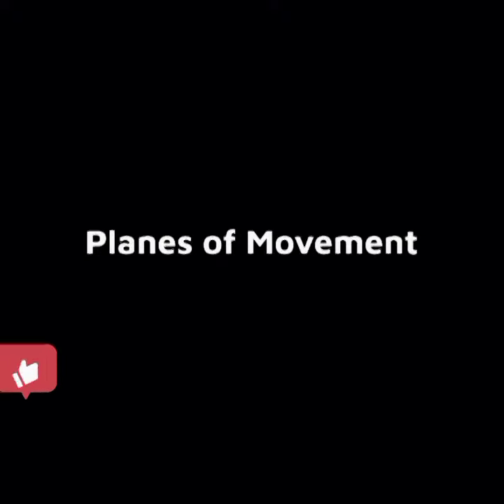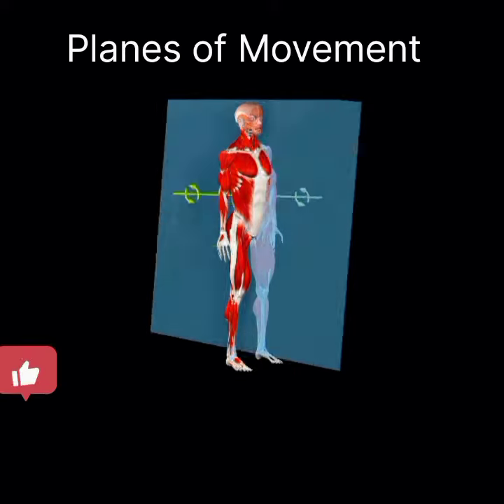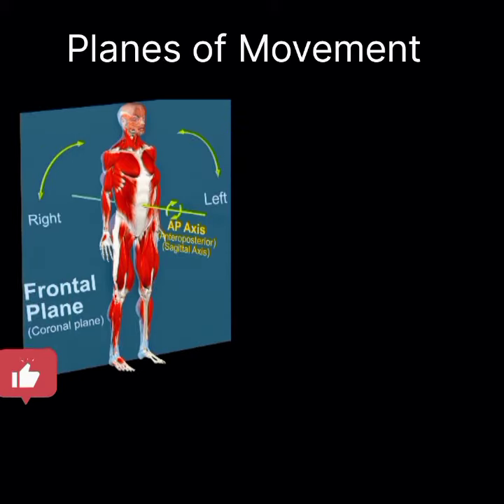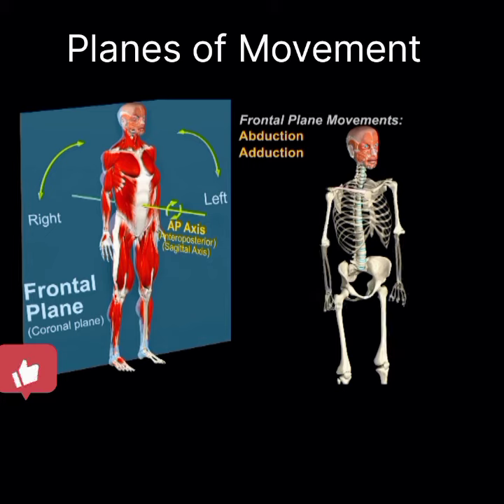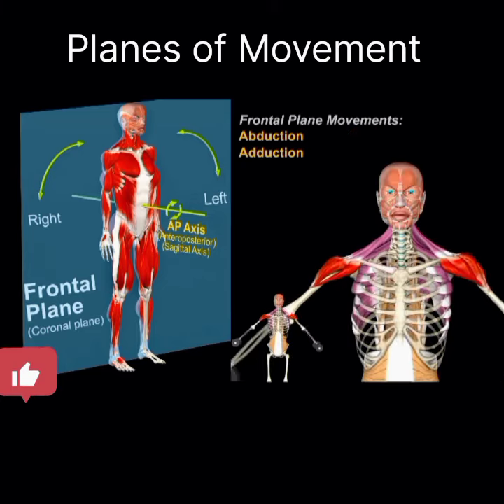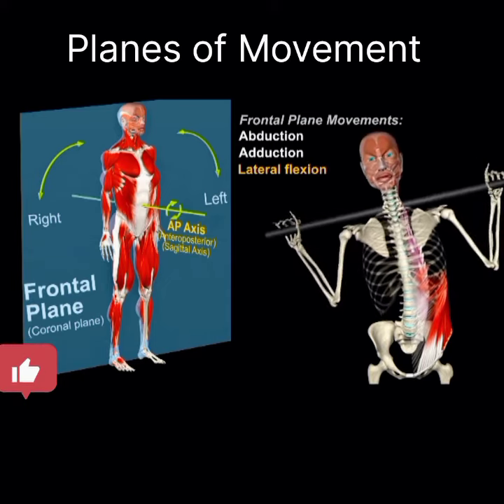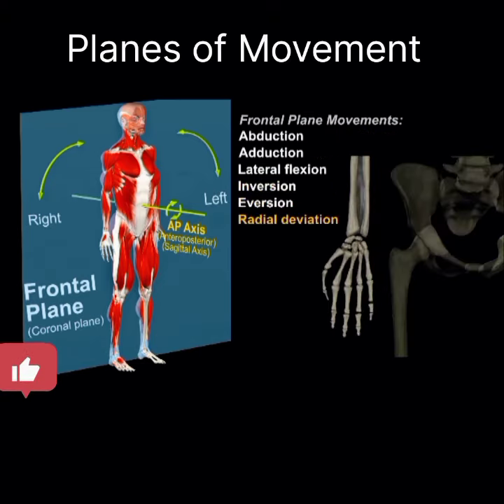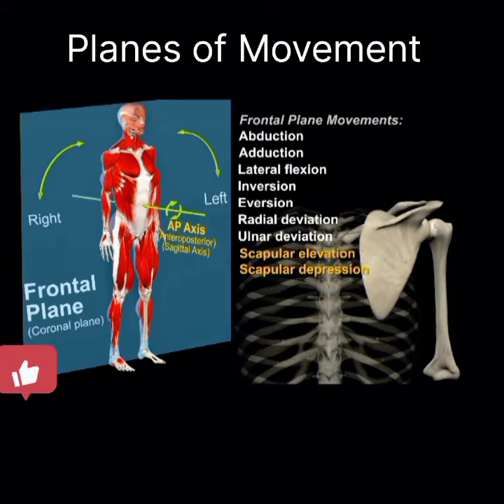Planes of Movement -Rotation- of- Axis